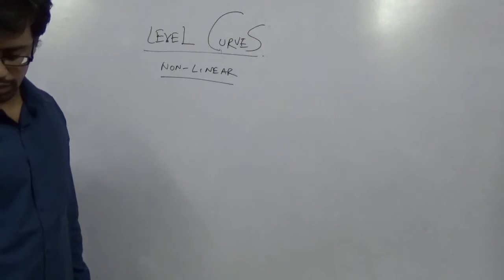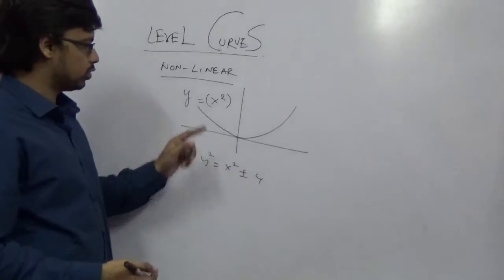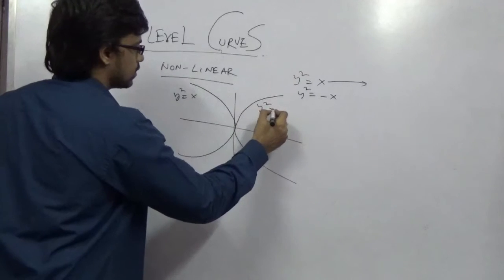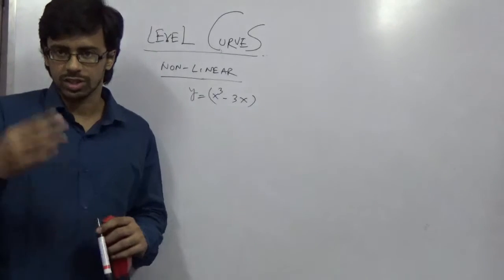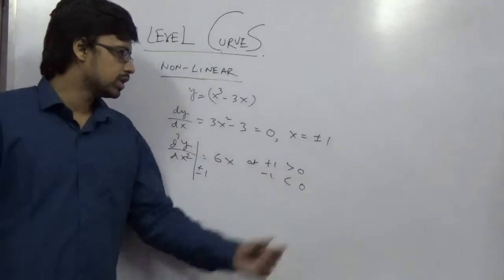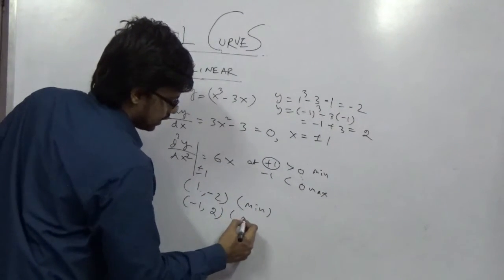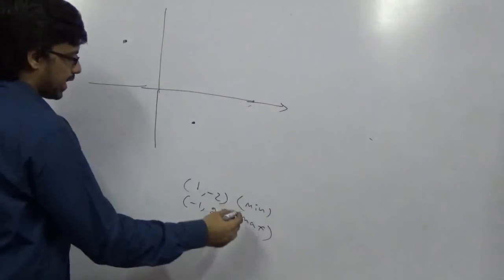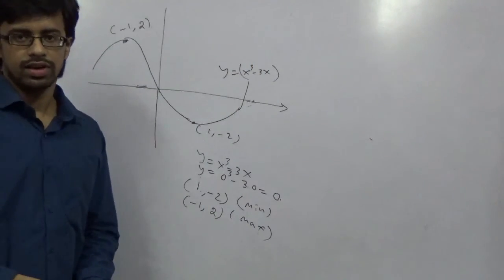LEVEL CURVES NON LINEAR CURVES PARABOLA ELLIIPSE DRAWINGS ECONOMICS HONOURS COACHING TUITION